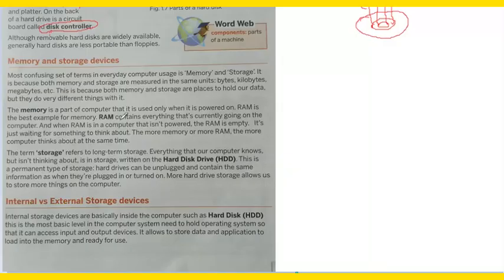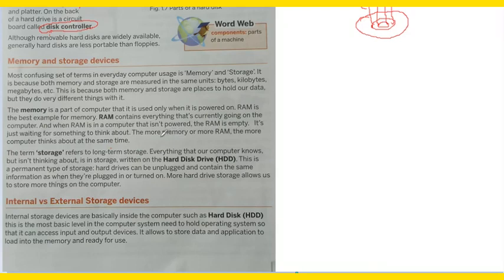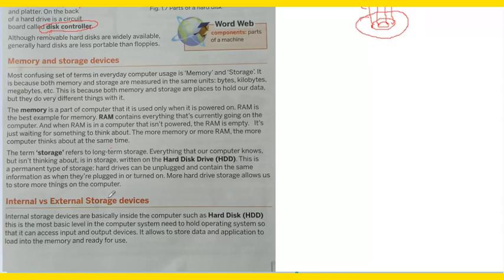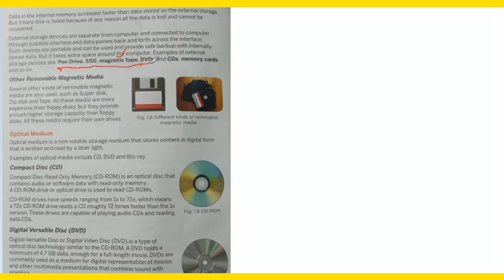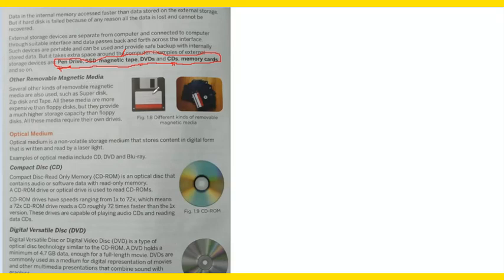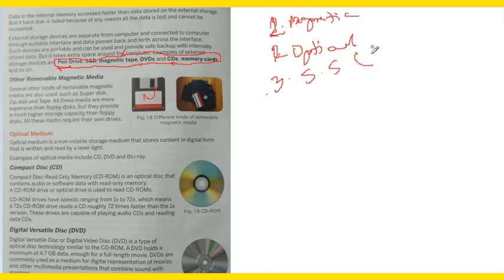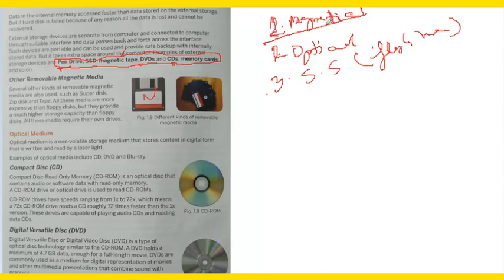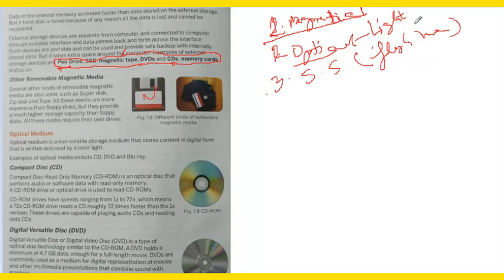Class IV Computer Craft 1 'Secondary Storage' Part 10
By---Nilotpal Bhattacharjee